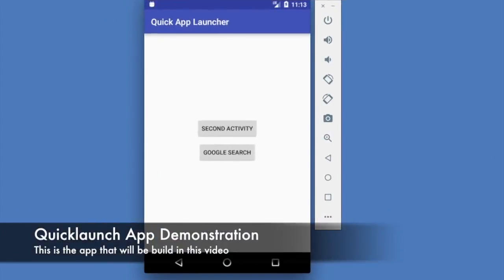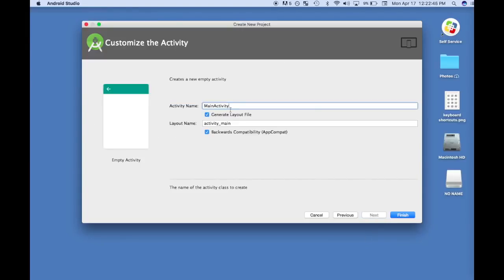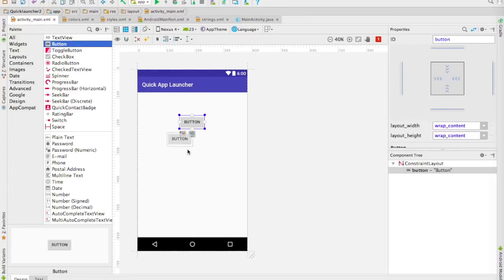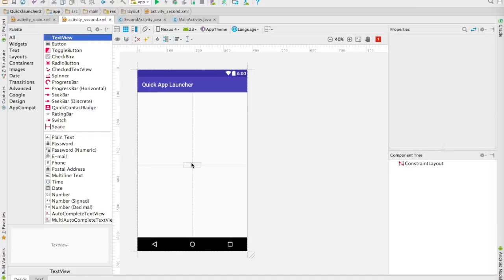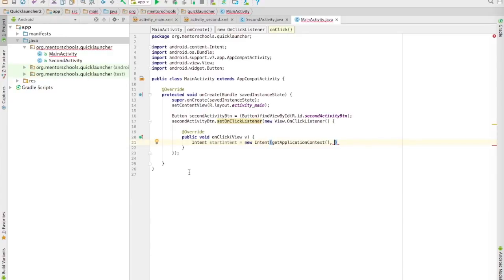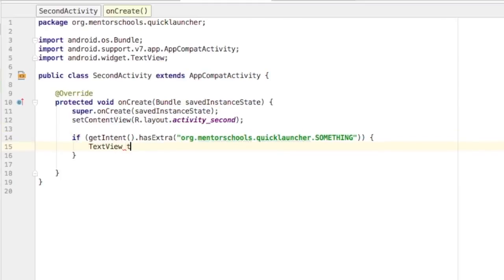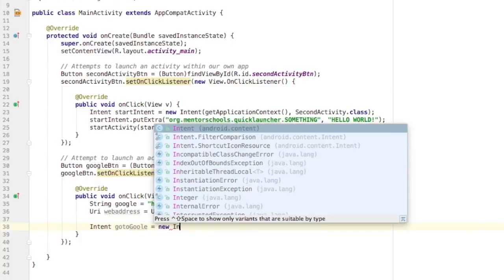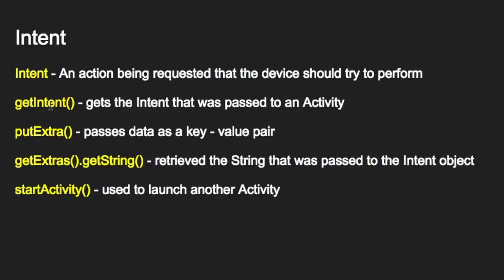Android Studio For App Part 2